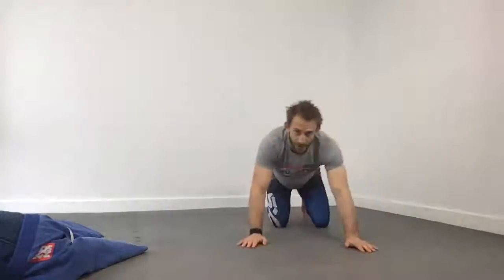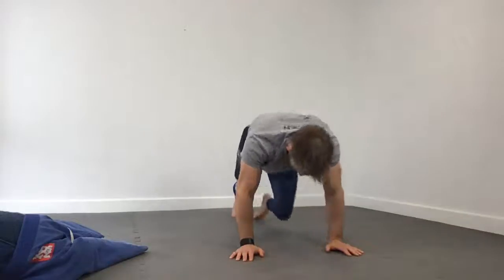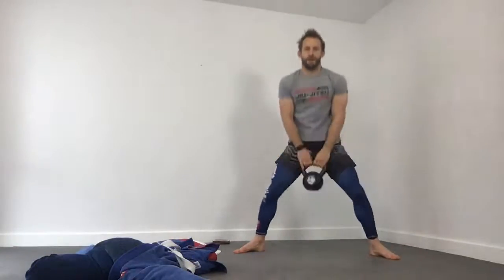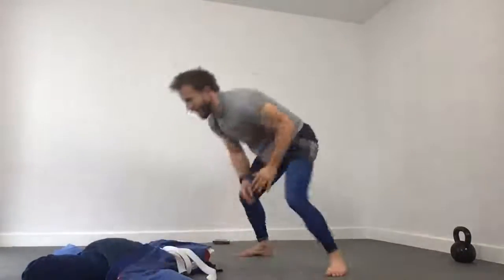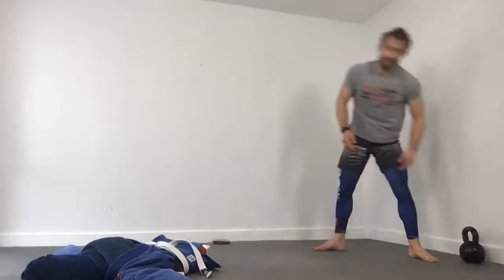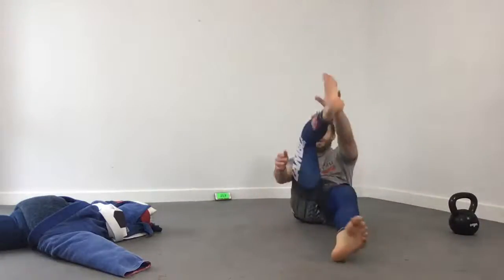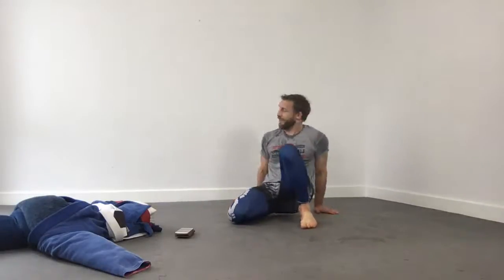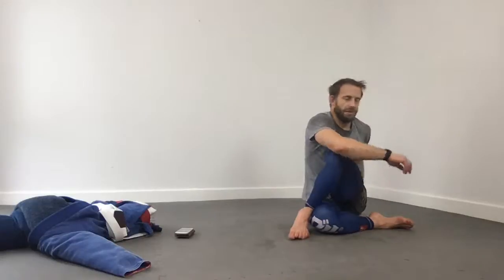BJJ WOD #31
Join Tom and Chelsea on today’s BJJ WOD.

Here’s the workout:

Round #1
Ladder 15-1
– Torreando – KOB Switch
– Breakfall – Technical stand up
– Sumo Squat

Round #2
5 min AMRAP
10x Opposite foot punch (each side)
10x Russian twist (each side)
10x Toe lifts
5x Press headstand

Use code: TOMYOGA